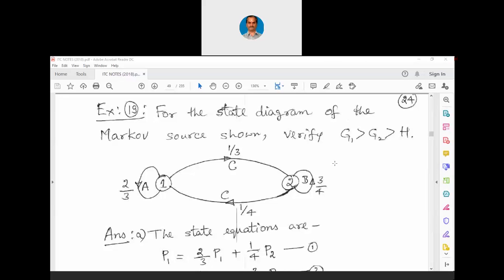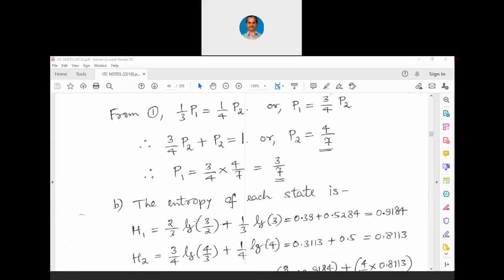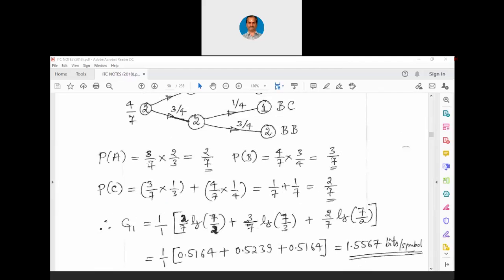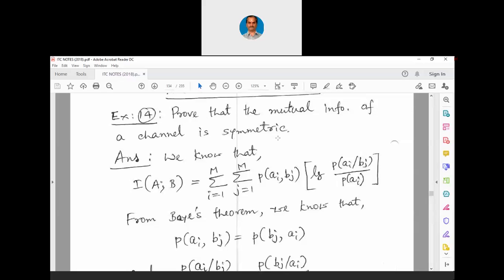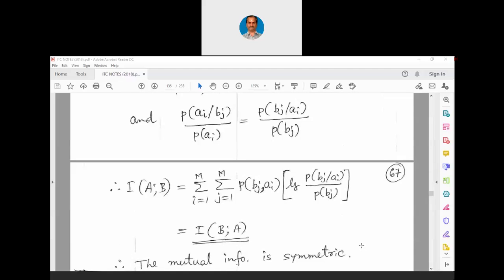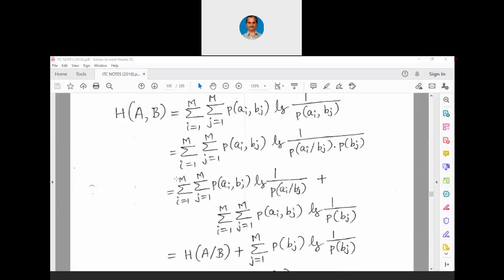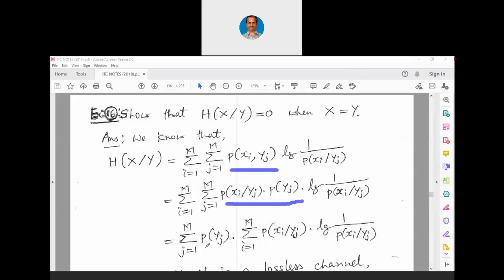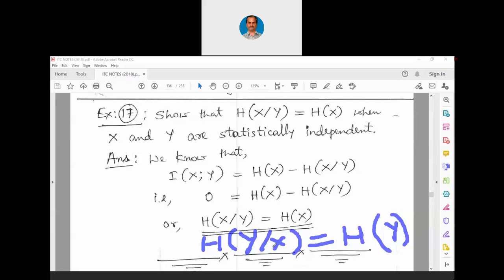Information Theory & Coding: Class - 47